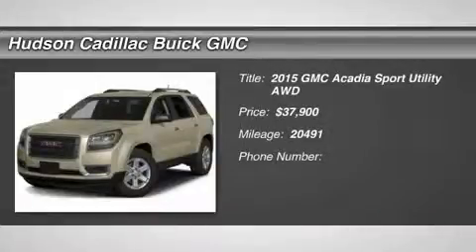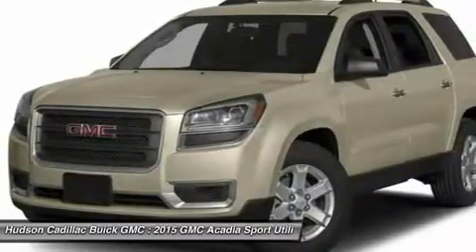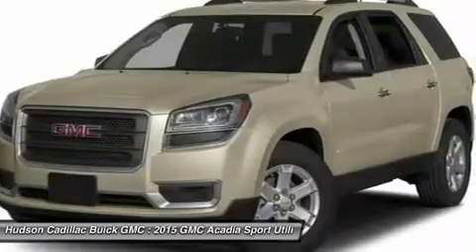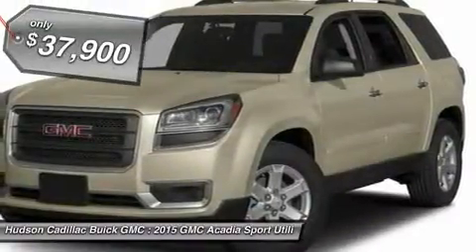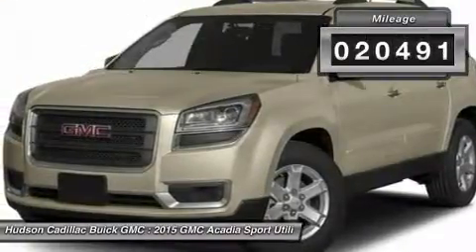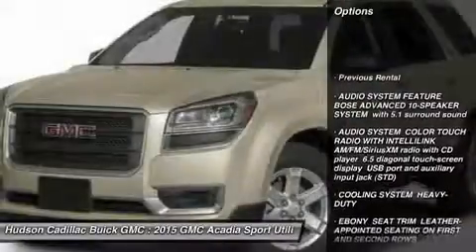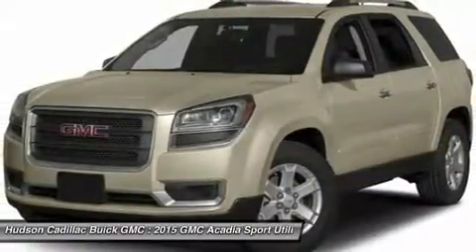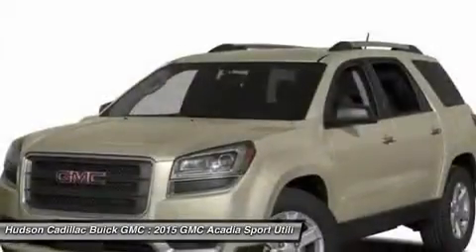2015 GMC Acadia 24201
2015 GMC ACADIA Poughkeepsie, NY
Stock# 24201

2023 South Rd.

Win a steal on this certified 2015 GMC Acadia SLT while we have it. Comfortable yet agile, its dependable Automatic transmission and its strong Gas V6 3.6L/220 engine have lots of personality for a value price. It has the following options: Wipers, front intermittent with washers, Wiper, rear intermittent with washer, Windows, power with driver Express-Down, Wheels, 4 - 19  x 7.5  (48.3 cm x 19.1 cm) aluminum, Wheel, 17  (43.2 cm) compact steel spare wheel and tire, Visors, driver and front passenger, padded with cloth trim, color-keyed and illuminated vanity mirrors, Universal Home Remote includes garage door opener, 3-channel programmable, Trim, interior, aluminum on instrument panel and steering wheel, Transmission, 6-speed automatic (Included and only available with TV14526 AWD models.), and Tires, P255/60R19 H-rated, blackwall. You've done your research, so stop by Hudson Cadillac Buick GMC at 2023 South Rd., Poughkeepsie, NY 12601 soon to get a deal that no one can beat!